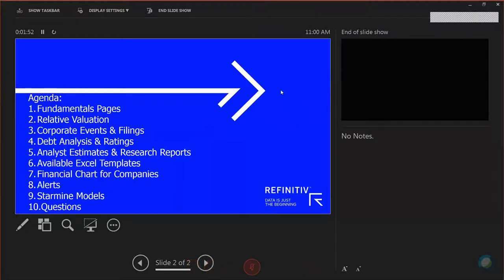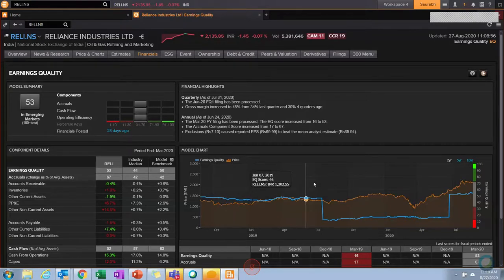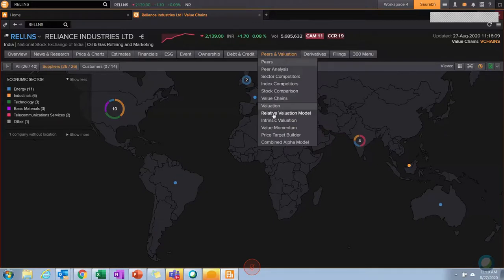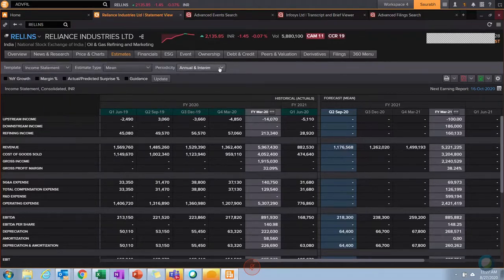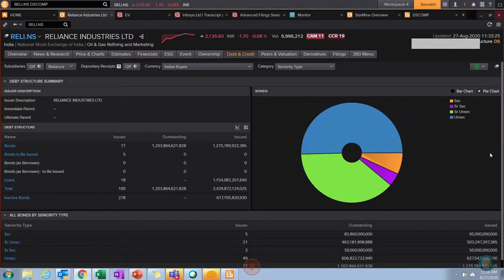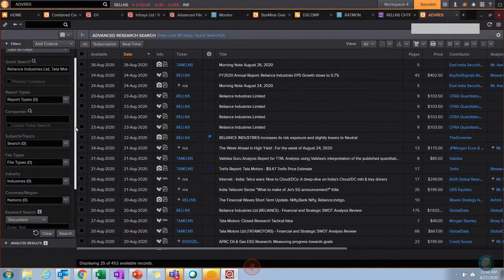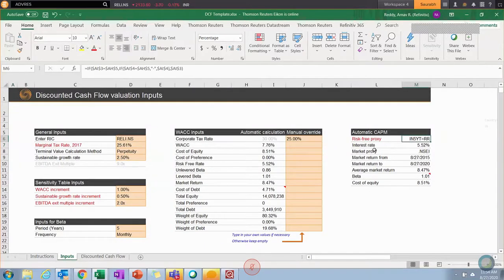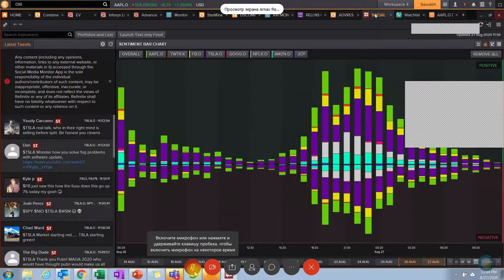th o mson b est f ull des cr ipt2 0 0 8 27